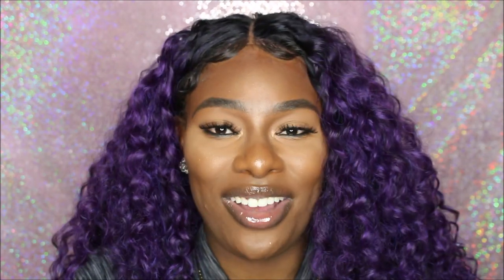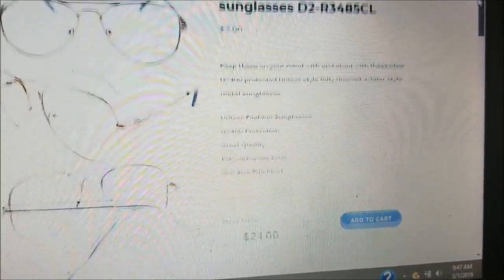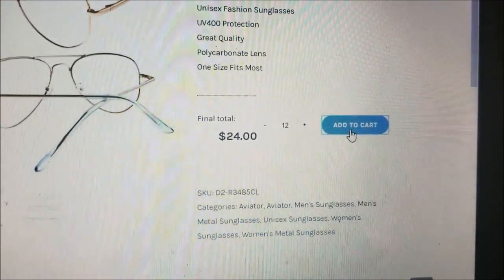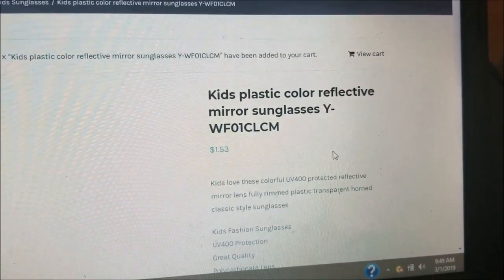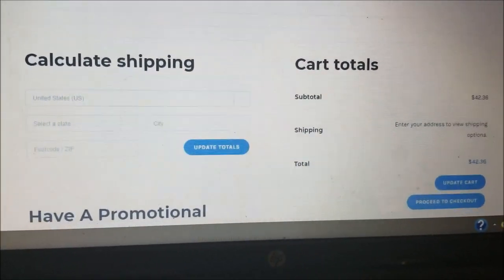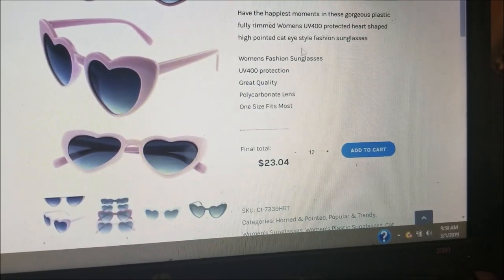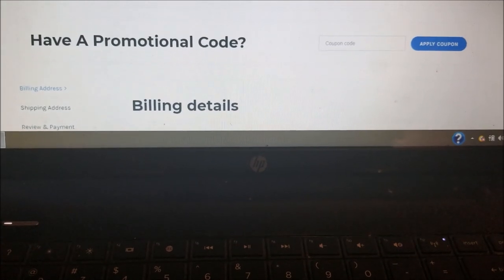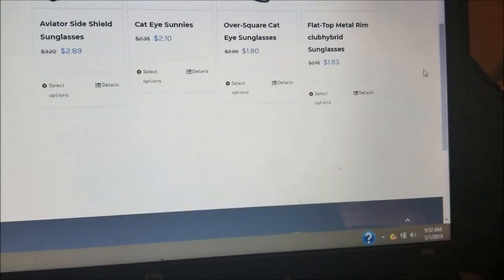DETAILED GUIDE | HOW TO BUY SUNGLASSES WHOLESALE 2021 | HOW TO START A SUNGLASSES BUSINESS IN 2021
Book Me. Shop With Me & Start Your Own Business 😇🎉🤑‼️♥️💋

*Watch All My Videos In 1080p HD Angels*

💖WELCOME ALICIA'S ANGELS 💖

💖Philadelphia, PA💖

SEND ME FAN MAIL:
Alicia Motley